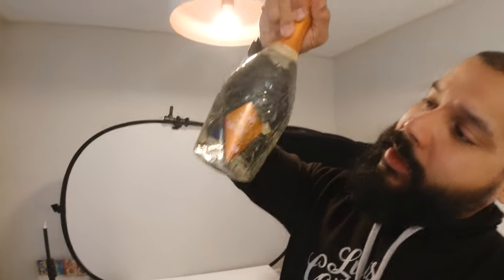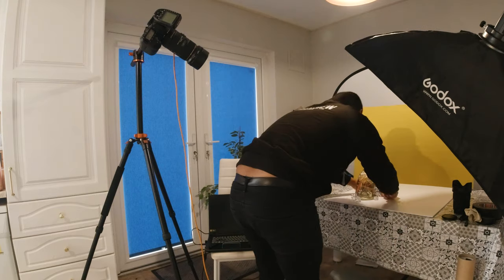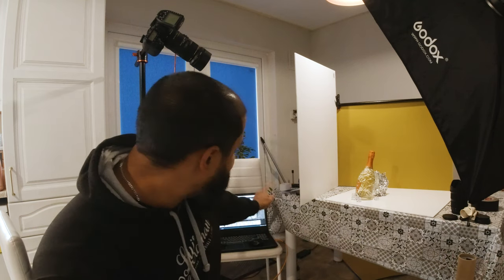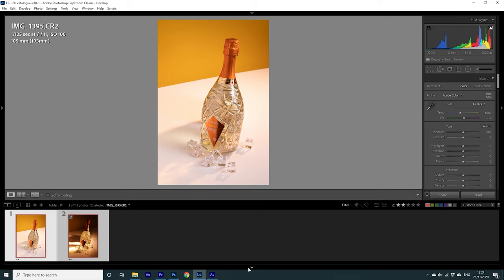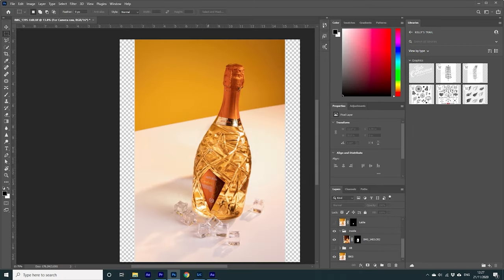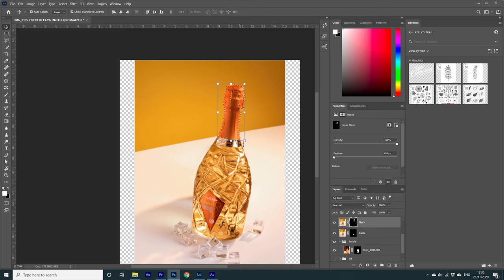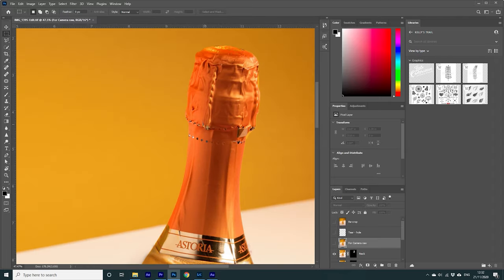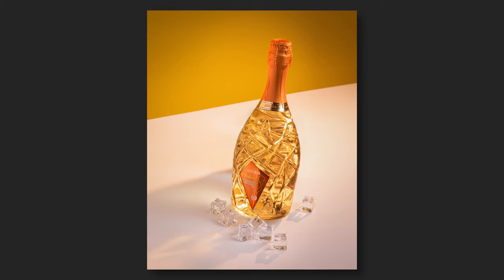How to photograph a bottle - Flash Product Photography Tutorial